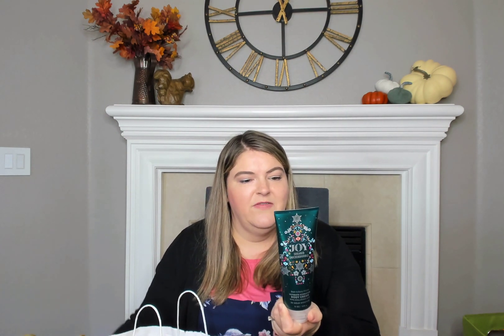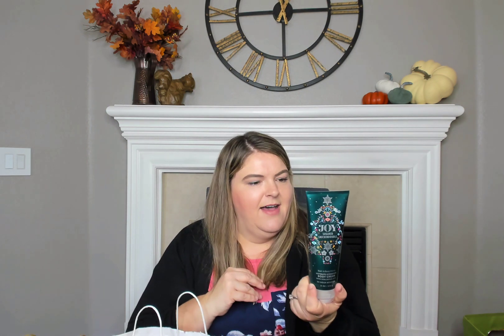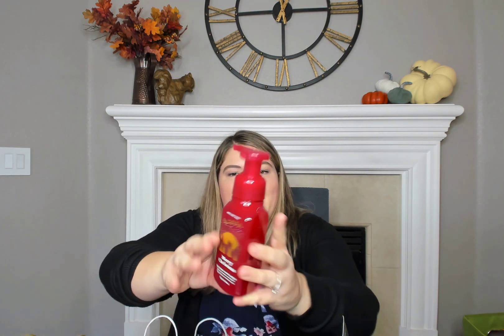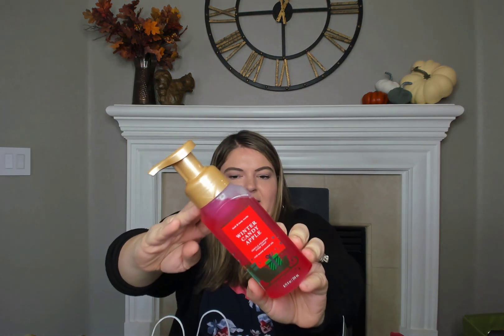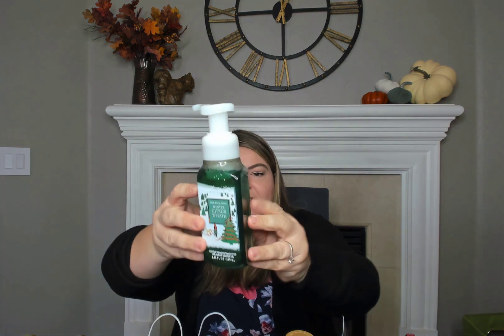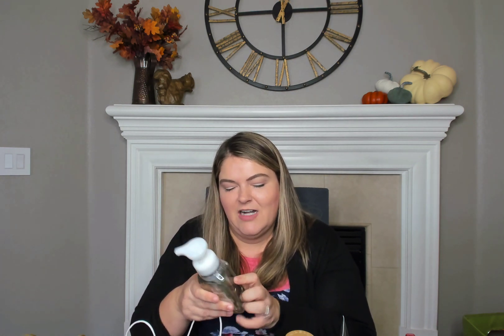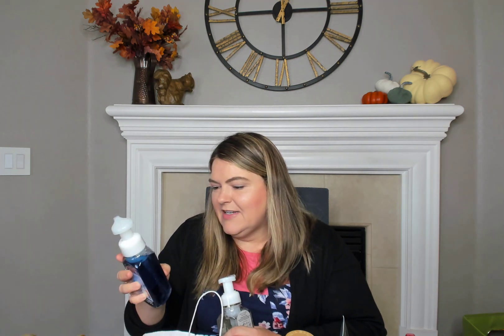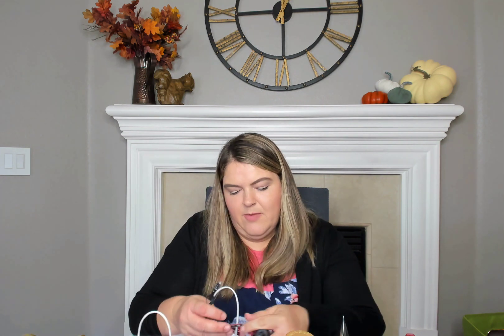Bath and Body Works November 2021 Haul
Check out the holiday products I picked from Bath and Body Works!